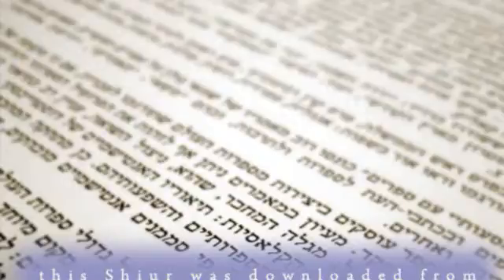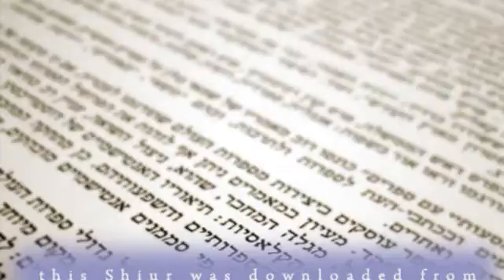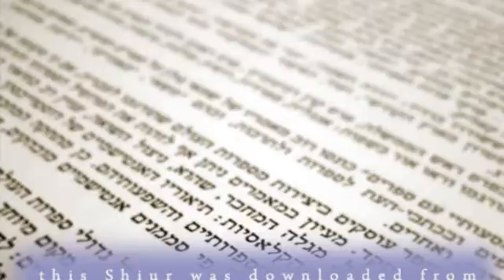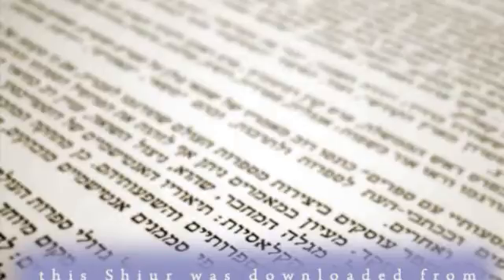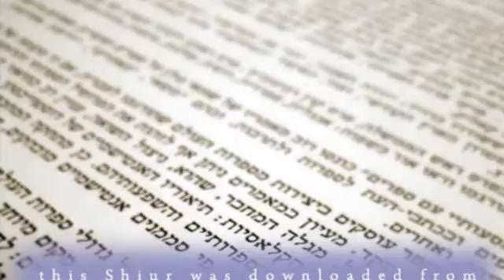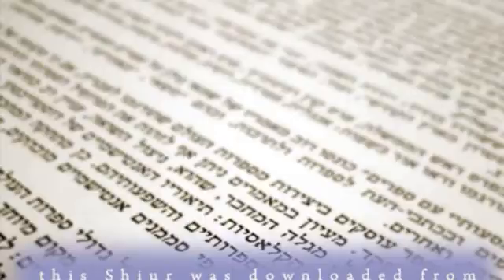R Jonathan Ziring- Adding Strings to Tzitzit 1 AUDIO KosherTube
In this Video you will find out about R Jonathan Ziring- Adding Strings to Tzitzit 1  AUDIO KosherTube